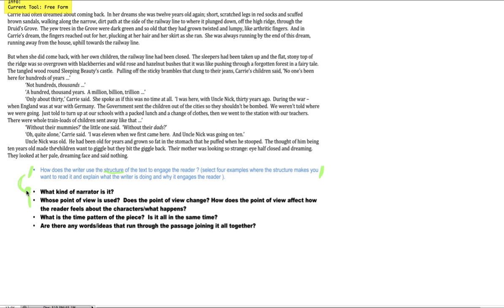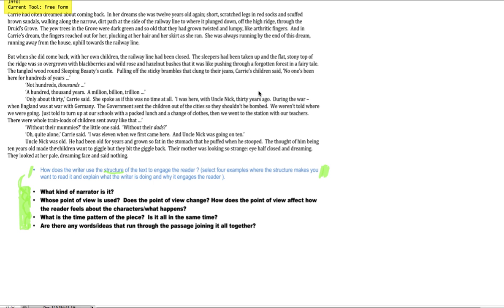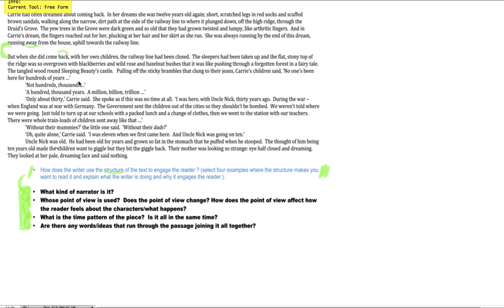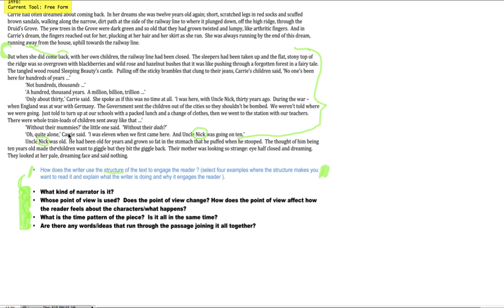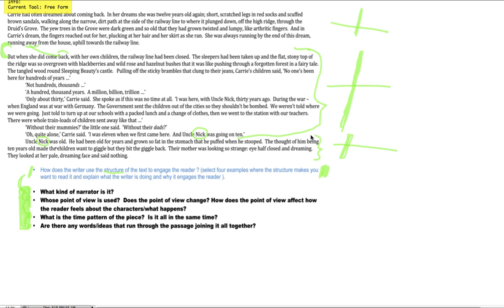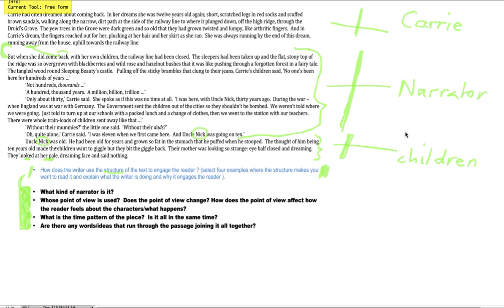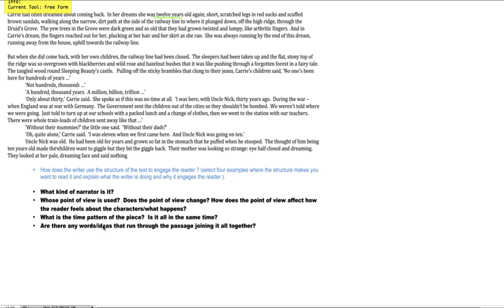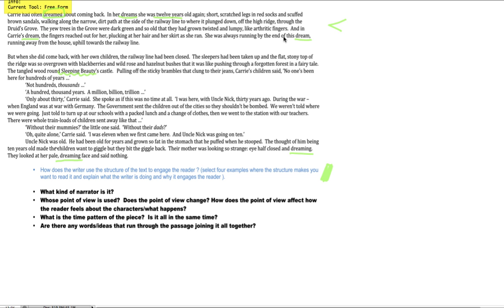structure carrie's war